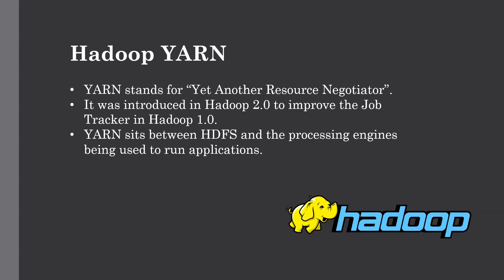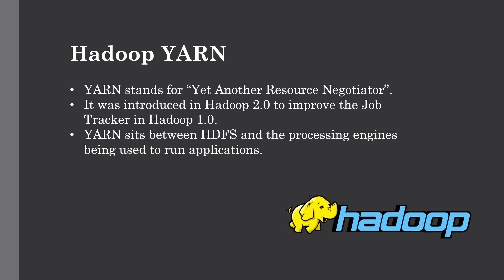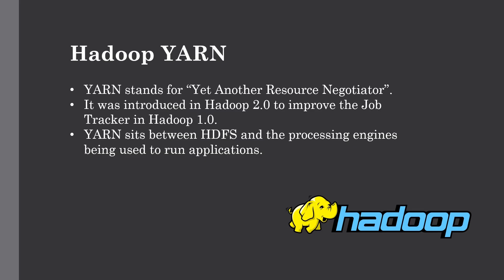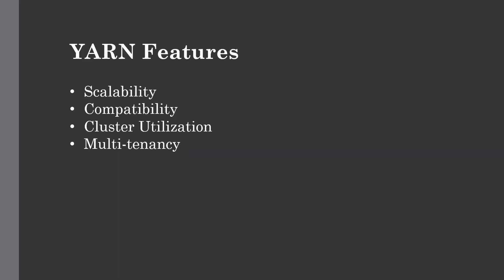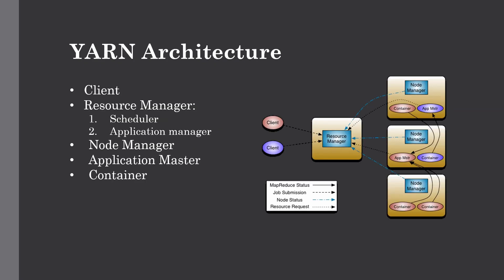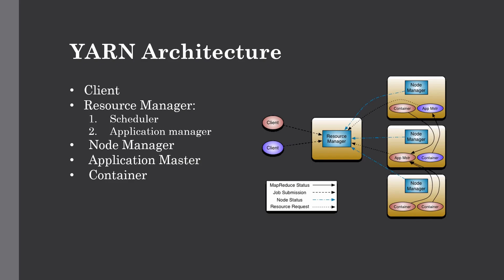Apache Hadoop: YARN Explained | Big Data Hadoop Tutorial | Lecture 42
This lecture is all about Hadoop resource management component i.e. YARN (Yet Another Resource Negotiator) where we have discussed what is Hadoop YARN, significance of YARN, architecture of YARN and the process flow.

In the previous lecture we have seen Querying Cassandra, Hive using Presto where we have set the configuration properties file to connect presto to our underlying Cassandra cluster and submitted SQL queries on top of our existing Cassandra keyspace. Below are commands for this lecture:

scl enable python27 bash

service cassandra start

nodetool enablethrift

cqlsh

vi cassandra.properties
connector.name=cassandra
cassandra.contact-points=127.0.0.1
bin/launcher start

bin/presto --server 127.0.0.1:8090 --catalog hive,cassandra

Audience

Prerequisites

Channel Description-